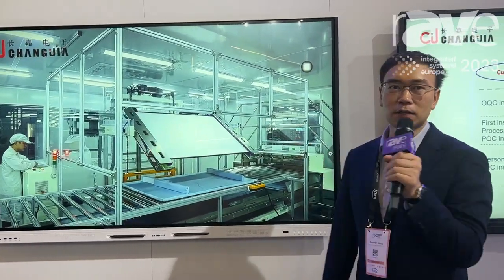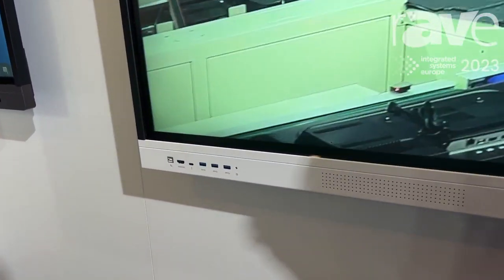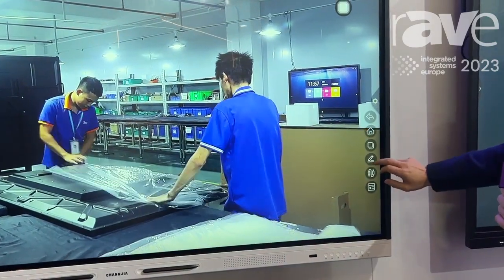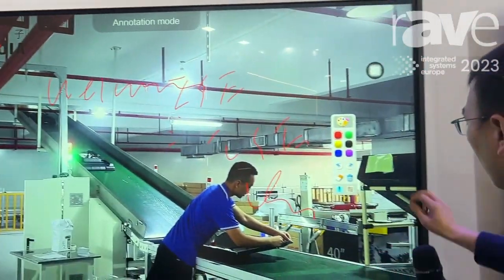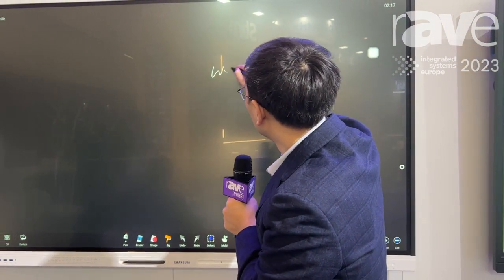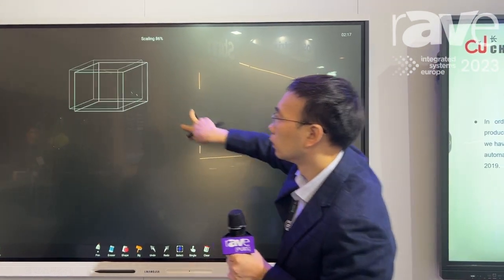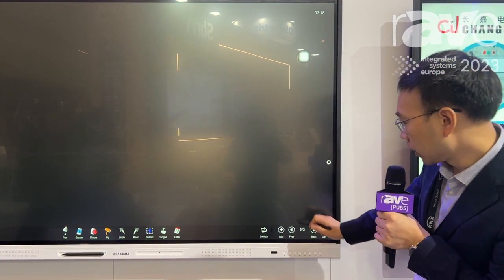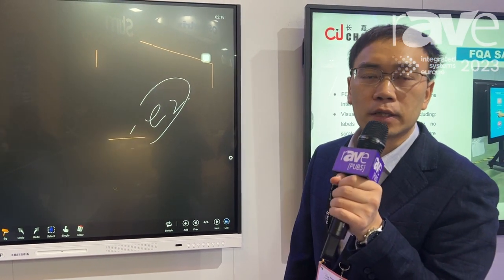ISE 2023: Guangzhou Changjia Electronic Co LTD Intros 75-inch Interactive Flat Panel Display